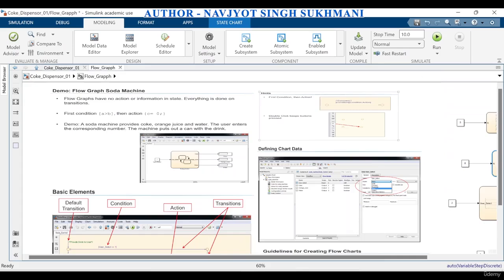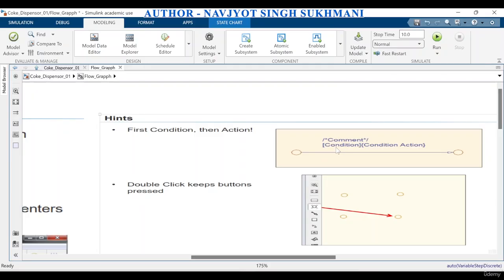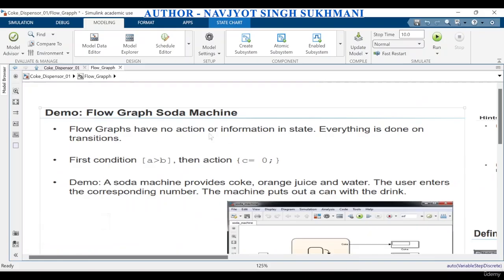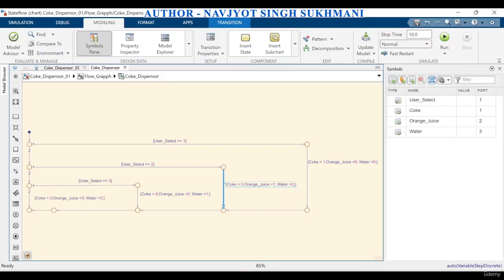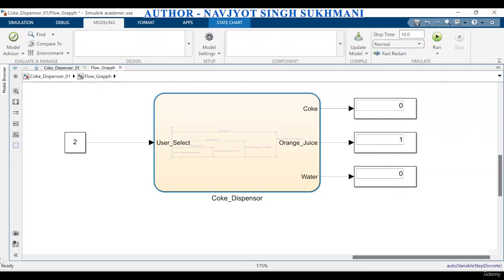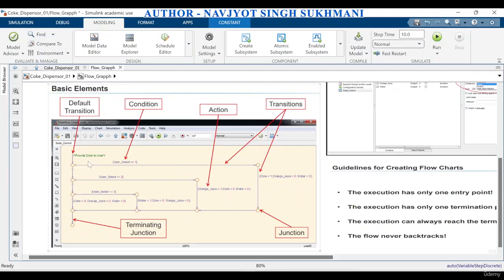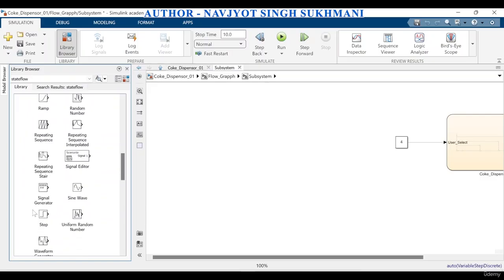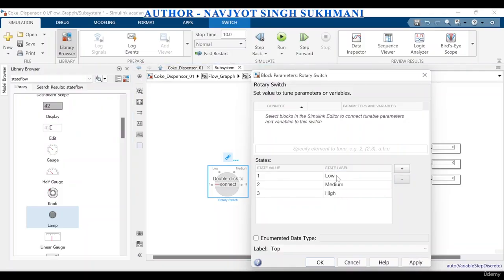(Matlab) Course 1: 12.3 Flow Diagram 2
(Matlab) Course 1: 12.2. Advance MBD Techniques - Stateflow